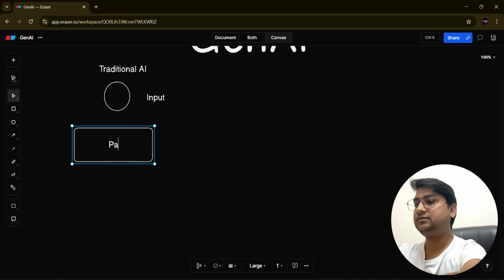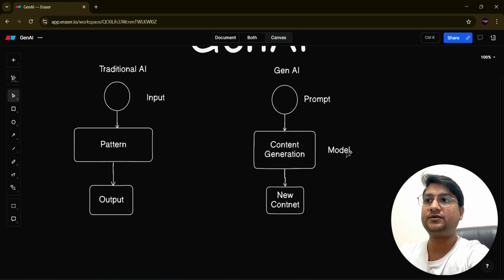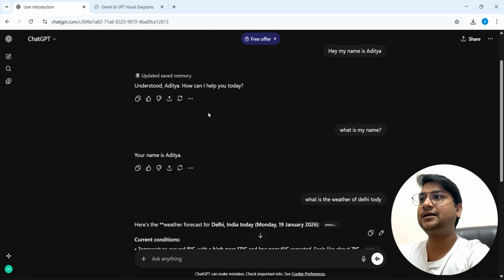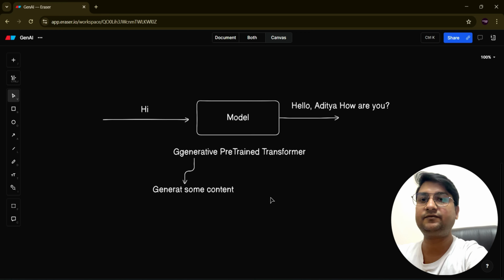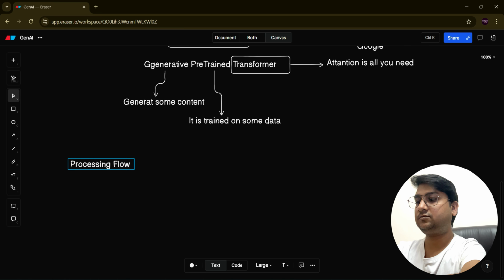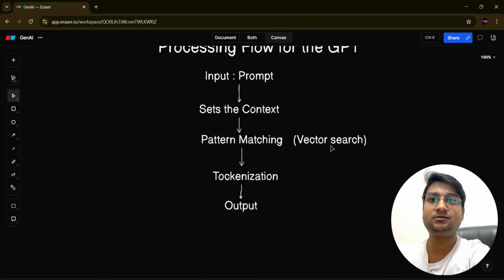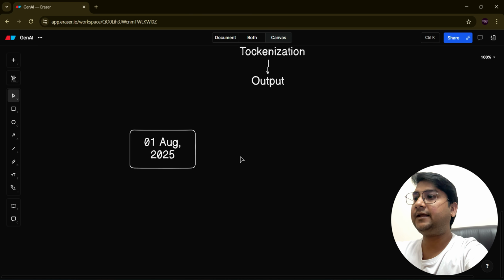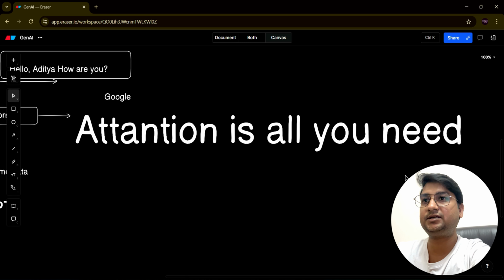GenAI Introduction | What is Generative AI, LLMs & Agentic AI? | @CodingJist | Aditya Patel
In this video, we cover a *complete introduction to Generative AI (GenAI)* 🚀

You’ll understand what GenAI is, how *Large Language Models (LLMs)* work, and what *Agentic AI* means — explained in a simple, beginner-friendly way with real-world context.

🔥 What you’ll learn:
• What is Generative AI (GenAI)?
• GenAI vs Traditional AI vs Machine Learning
• What are LLMs and how they work
• What is Agentic AI and why it matters
• Real-world use cases of GenAI
• How GenAI is used in modern applications

• Software Developers & Engineers
• Backend / Cloud / Serverless Developers
• Beginners entering AI & GenAI
• Anyone preparing for GenAI interviews